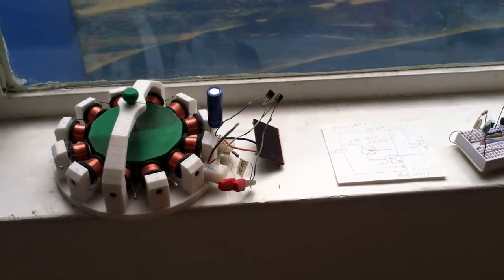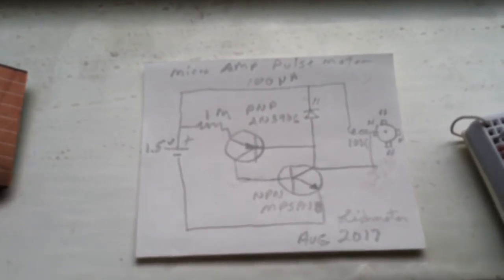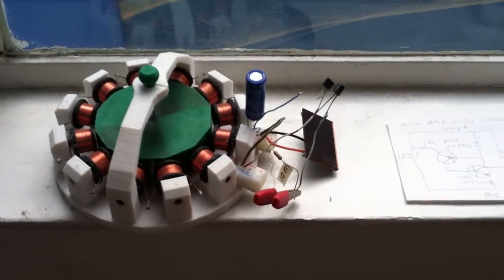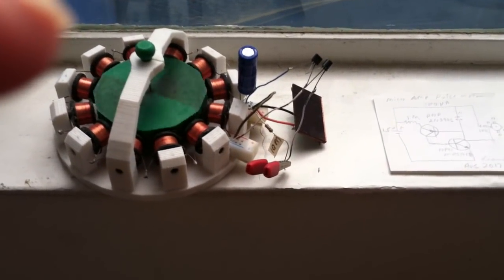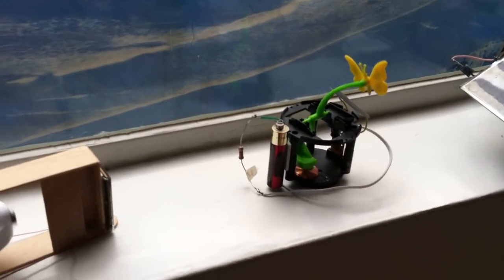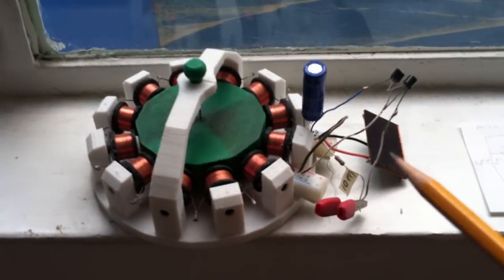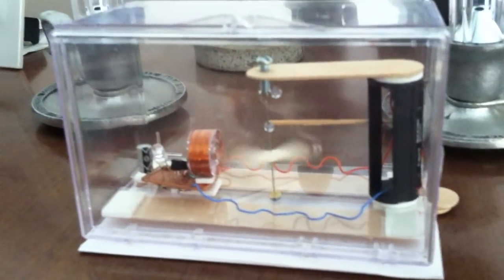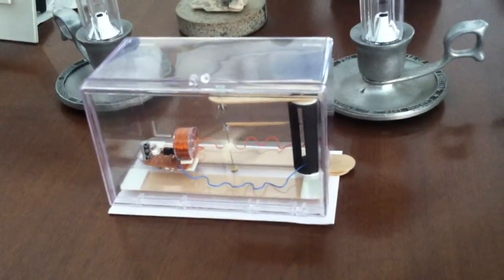A Brief Look At Perpetual Motion --- An update on my non-stop running devices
This is an update on my non--stop running devices.  These are not perpetual motion machines but rather desktop toys that run all the time on tiny amounts of energy.  Some of them gather that energy from small solar panels and other simply use a battery.   The idea was to simulate a perpetual motion machine -- something that runs for years and years with no maintenance.   Something that you could hand down to your kids or grand kids still running as it did the day you started it.  The Lasersaber EZ Spin motor I show here is very close to that dream. It is using an ambient light powered modified DadHav driver circuit.